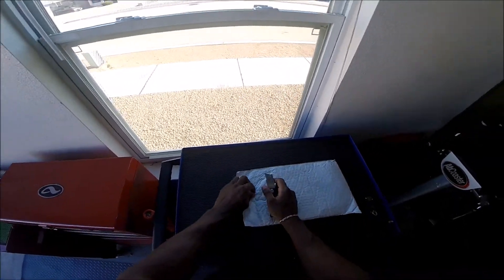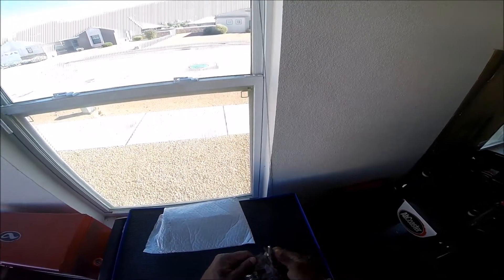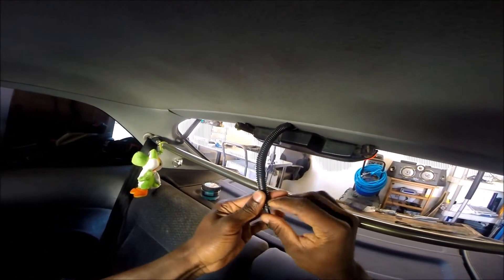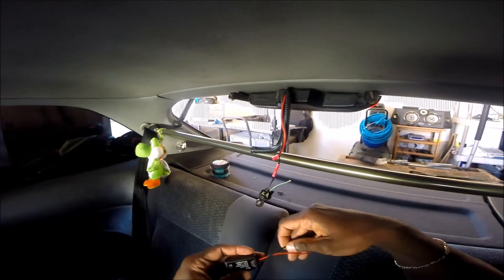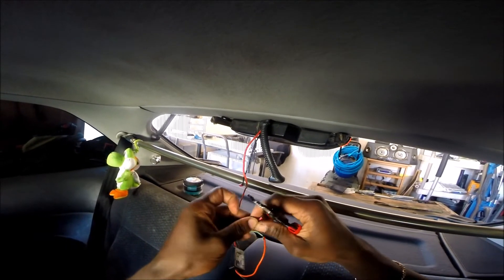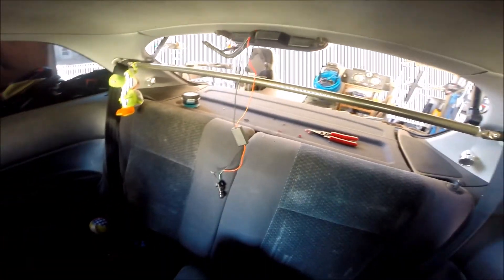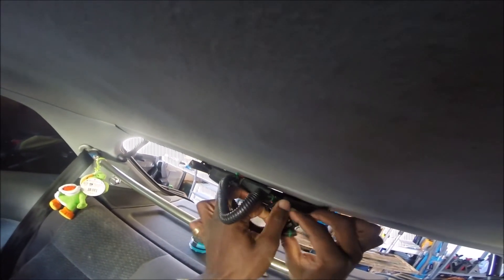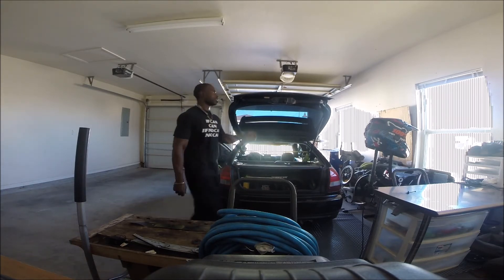how to install third brake light stroding module